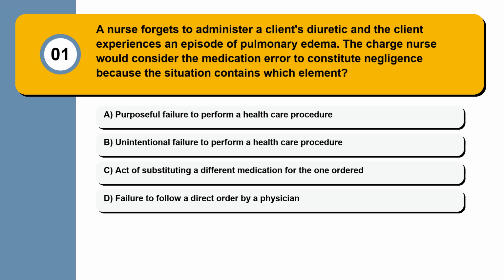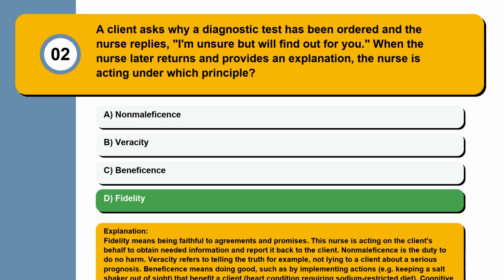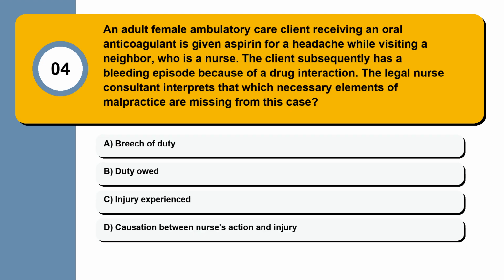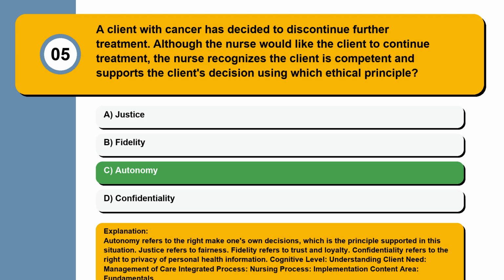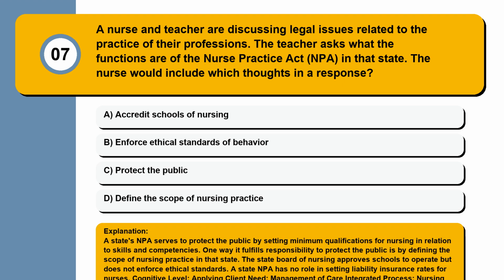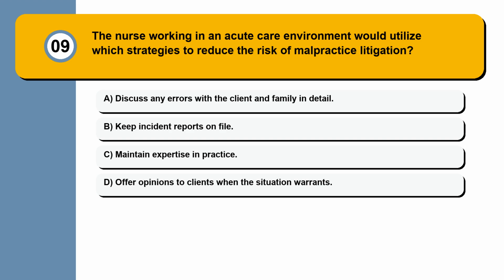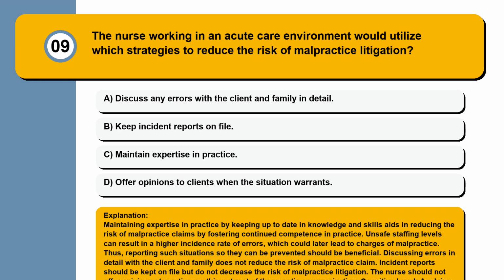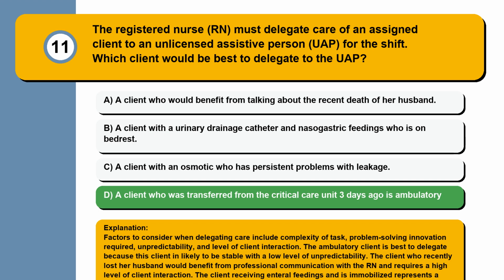NCLEX RN Practice Questions 2026: Master the New Health Equity Standards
. Prepare for the 2026 NCLEX RN with these essential practice questions designed to align with the latest National Council of State Boards of Nursing test plan and health equity standards. This comprehensive review focuses on the clinical judgment skills necessary for providing safe, unbiased care and passing the Next Generation exam on the first attempt.

Success on the 2026 licensure exam requires a strategic approach to time management and a solid grasp of the updated test plan categories. This video provides a high-yield walkthrough of the most challenging topics you will face starting April 1, 2026, including the newly emphasized Safety and Infection Prevention and Control category. We dive into realistic Next Generation NCLEX items such as unfolding case studies, bowtie questions, and trend items that measure the ability to recognize cues and take priority actions in real-time. By practicing with these updated scenarios, you become comfortable with the new terminology, such as the transition from substance abuse to substance misuse, and the explicit requirements for supporting equal access to care across diverse client populations.

Mastering the 2026 exam requires more than just content recall; it demands a solid understanding of the Clinical Judgment Measurement Model. This practice test explores the nuances of managing advanced clinical technology, including the monitoring of intracranial pressure devices and intrauterine pressure catheters. We also focus on the reduction of risk potential by analyzing complex lab values and identifying early signs of client deterioration. Each question is accompanied by a detailed rationale explaining the logic behind the correct answer, aiding in the development of the critical thinking patterns used by successful entry-level nurses. Our review covers the entire client needs distribution, ensuring that study time is spent on the highest-weight categories like Management of Care and Pharmacological and Parenteral Therapies.

The 2026 test plan also highlights the importance of ethical accountability and protecting client rights in an increasingly digital and diverse healthcare environment. You will practice with questions involving advocacy for clients regardless of their gender identity, sexual orientation, or ethnicity, reflecting the new activity statements integrated by the National Council. Understanding the polytomous scoring rules, such as partial credit for multiple-response items, is another key focus of this session. By the end of this video, you will have a clear understanding of approaching the computerized adaptive testing format with confidence and precision.

Achieving a passing score requires demonstrating nursing proficiency above the national average across all eight content categories. This session highlights the proactive nature of modern nursing by focusing on infection prevention rather than just control. The content remains aligned with the latest nursing practice analyses, ensuring that every scenario reflects the actual responsibilities of a newly licensed nurse in a clinical setting. Whether you are tackling a minimum-length exam or going the full distance, these practice questions build the stamina and analytical skills needed for success.

Management of Care and Ethical Accountability
Safety and Infection Prevention and Control
Health Promotion and Maintenance Across the Lifespan
Psychosocial Integrity and Substance Misuse
Basic Care and Comfort and Client Dignity
Pharmacological and Parenteral Therapies
Reduction of Risk Potential and Lab Analysis
Physiological Adaptation and Internal Monitoring
Health Equity and Unbiased Nursing Care
Next Gen NCLEX Case Studies and Scoring

This channel is dedicated to providing nursing students and healthcare professionals with the most up-to-date educational resources for passing national licensure exams. We focus on breaking down complex regulatory changes and clinical standards into manageable, high-impact study guides that drive professional success. Our mission is to support the next generation of nurses in delivering safe, compassionate, and equitable care to every patient they serve.

Engaging with the content helps ensure these tools reach more students working toward their professional nursing license.